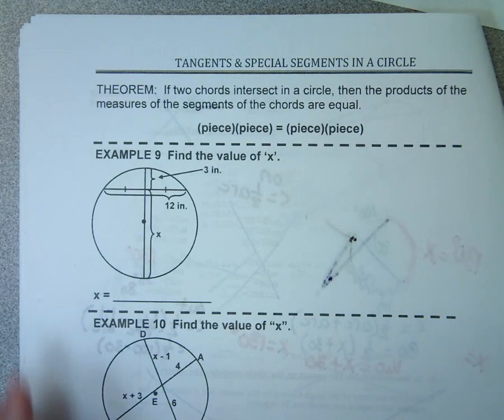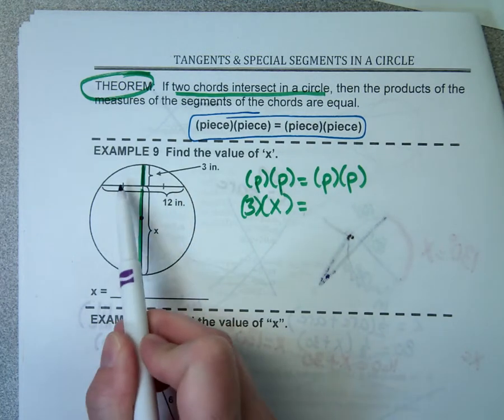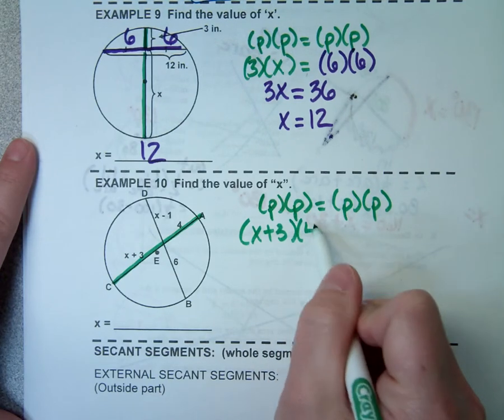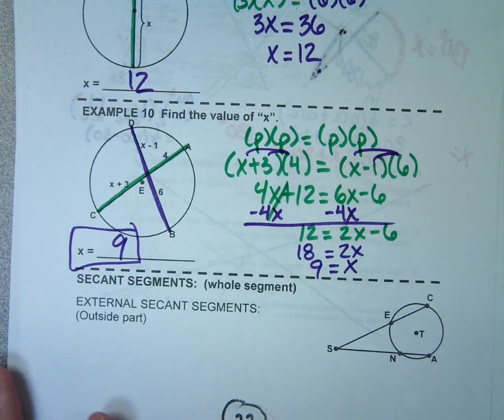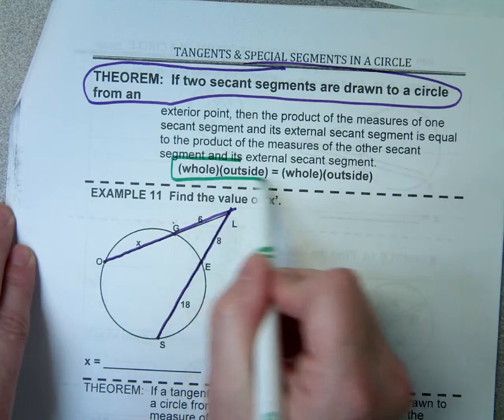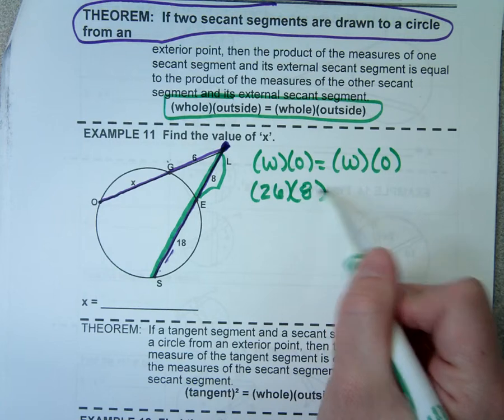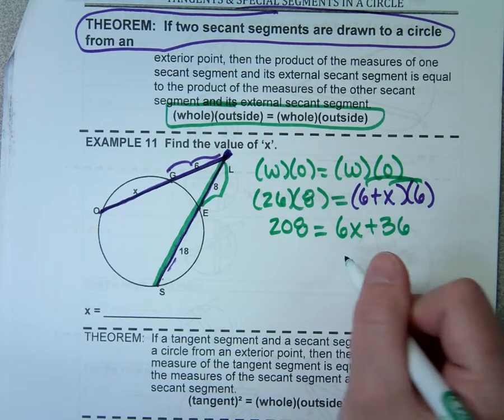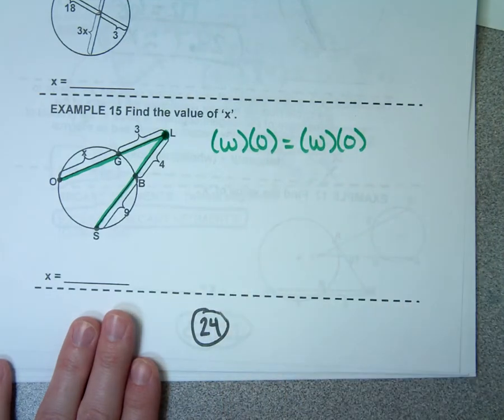Geom-Pages #22-24 in the packet-wold